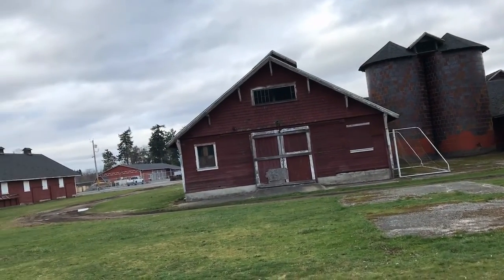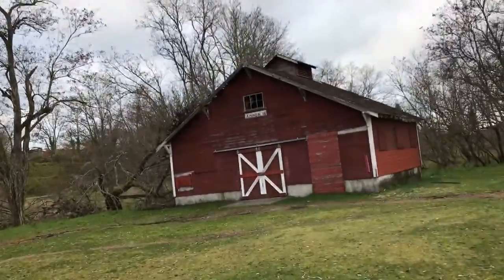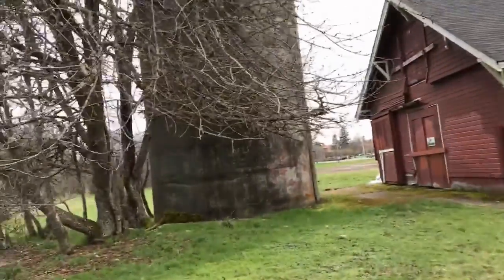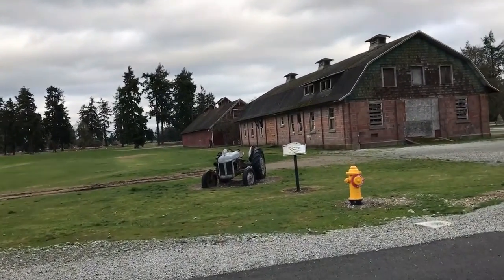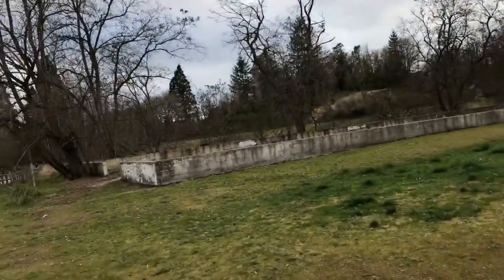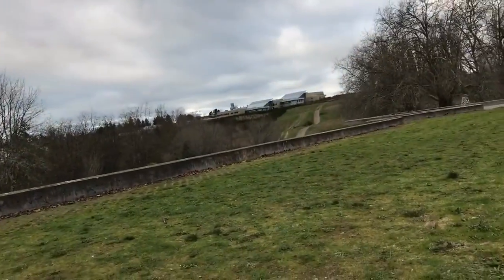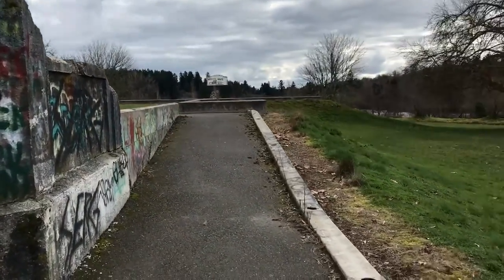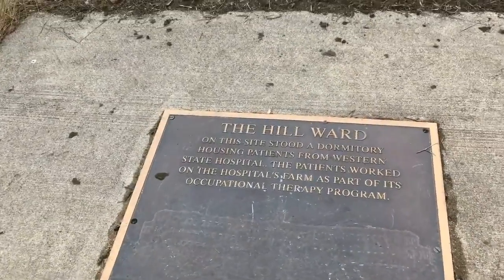A Day In The Park Barns & Abandoned Areas Vlog #3